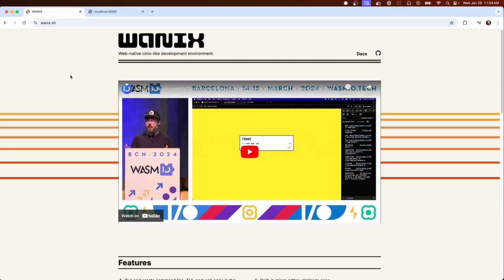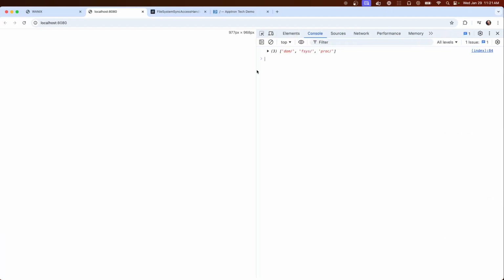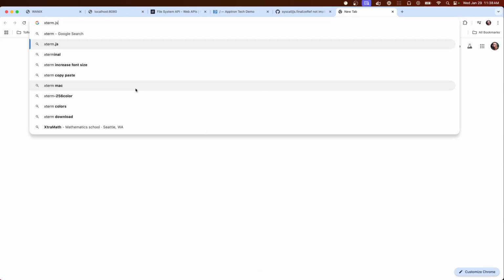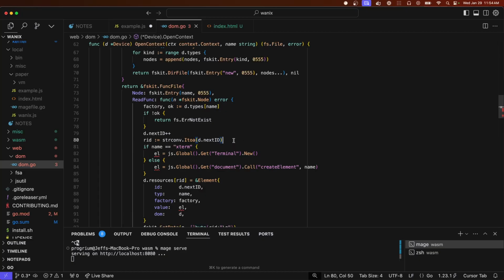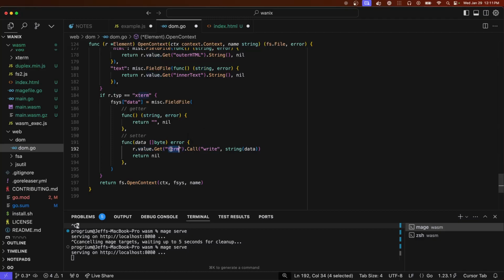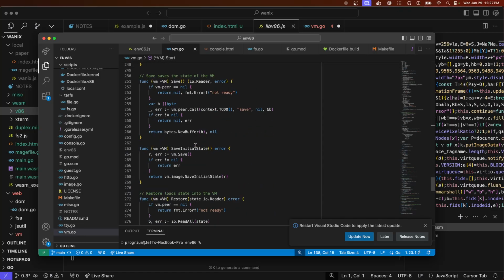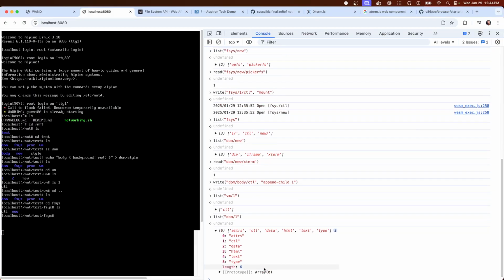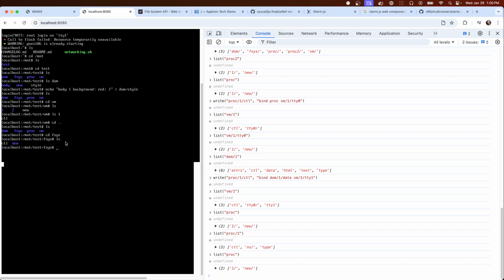Wanix From Scratch, Day 6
Day 6 with Rohit and Tara working on Wanix, we first show off the finished DOM and OPFS filesystem devices. Then we add xterm.js as a special DOM resource and a first pass at a VM device. We also talk about the last piece that completes our paper prototype allowing us to wire up the console of the VM with the terminal using namespace bindings.